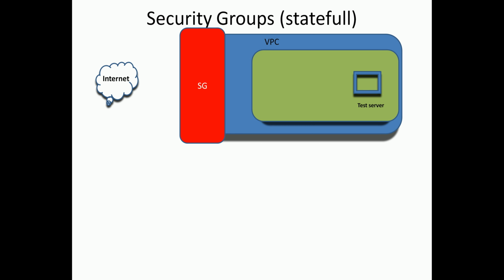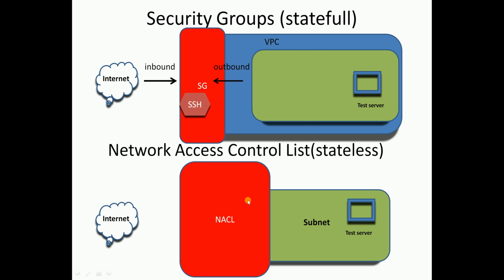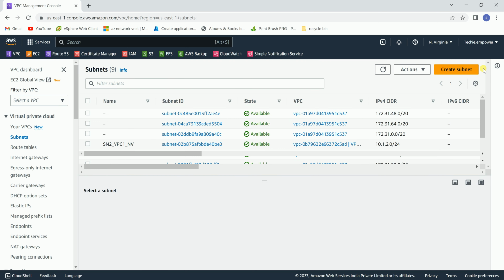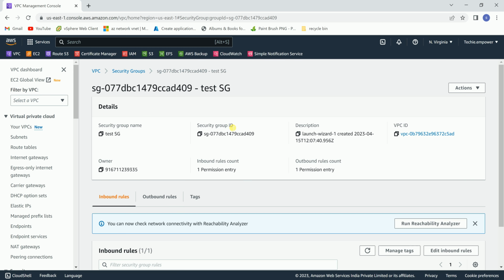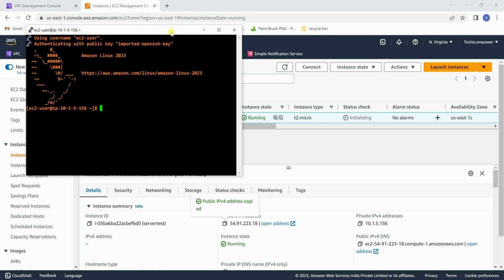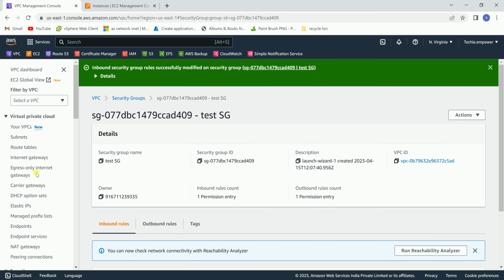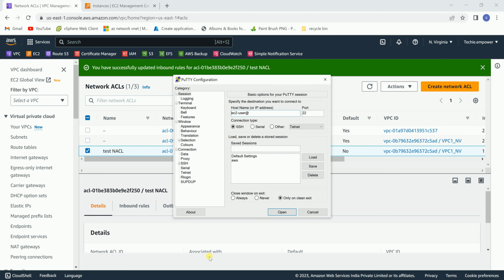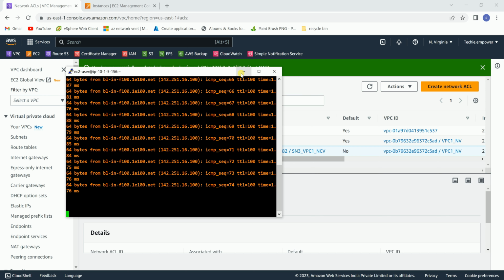06 AWS SecurityGroups and Network Access Control List_NACL